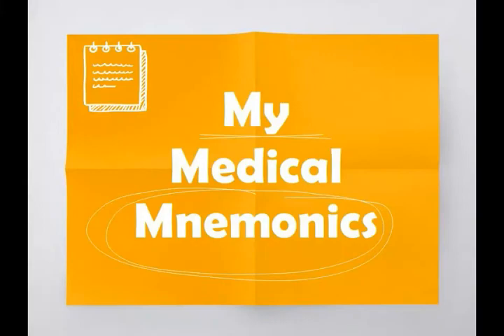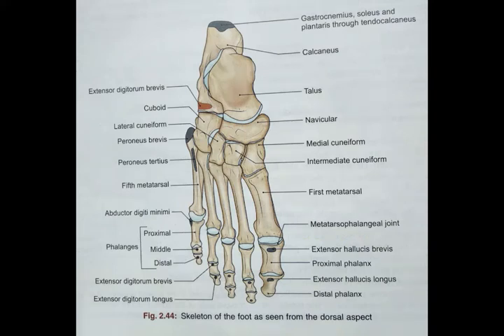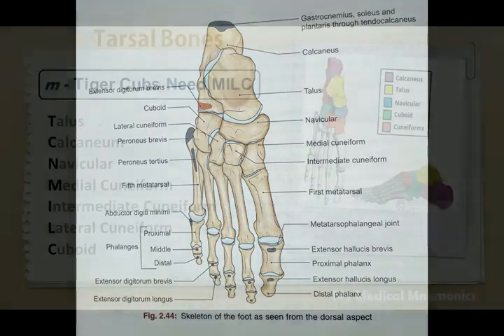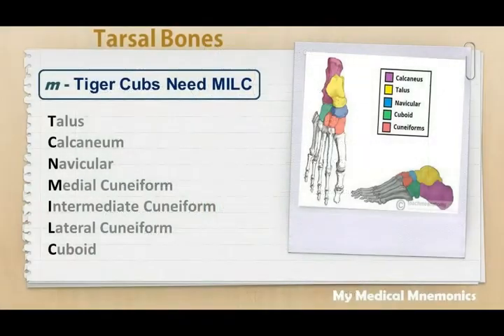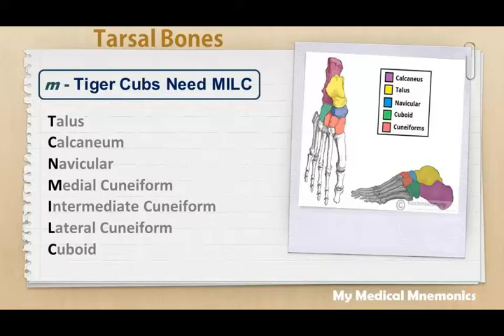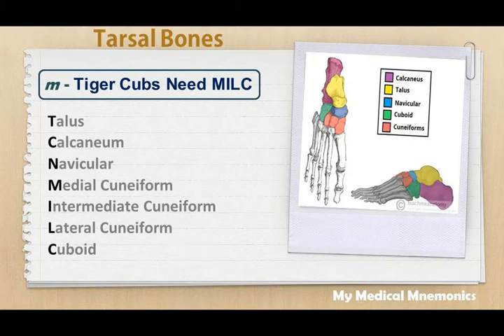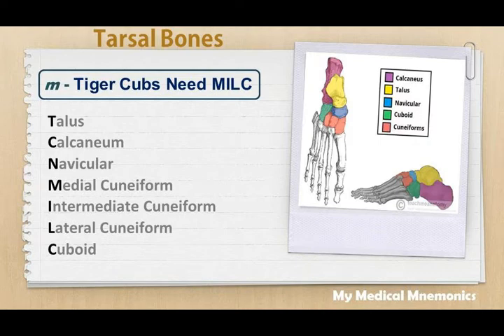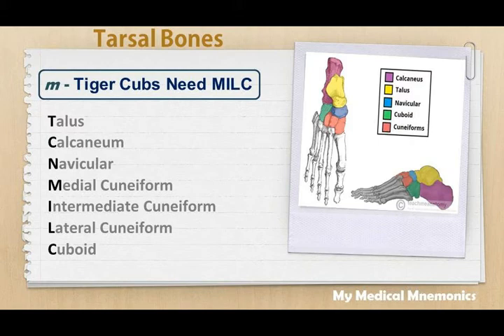Tarsal bones : My Medical Mnemonics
A simple Mnemonics to remember all tarsal bones.